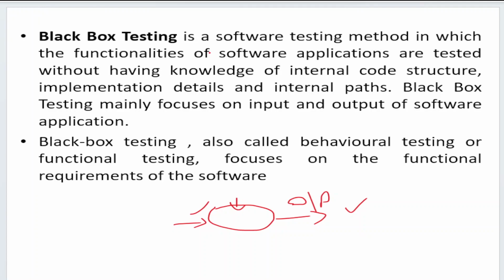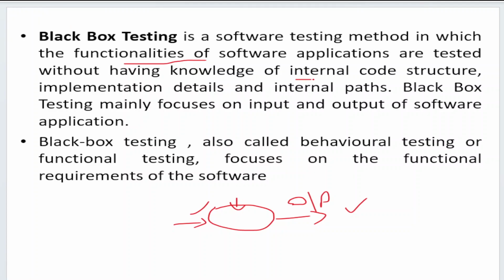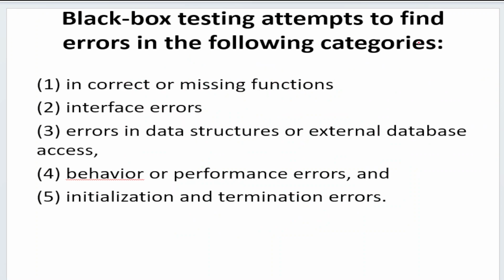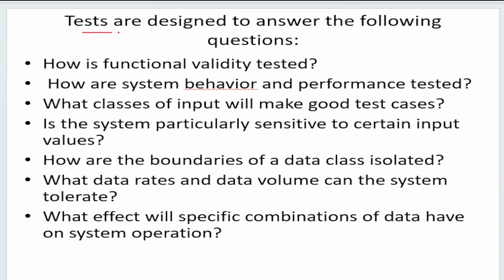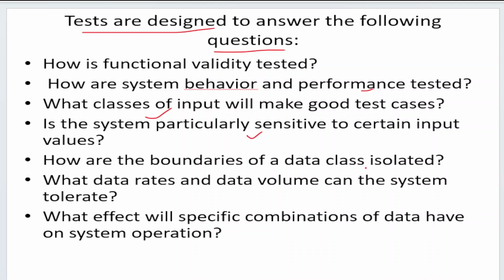BLACK BOX TESTING in Software Engineering for JNTUH Students